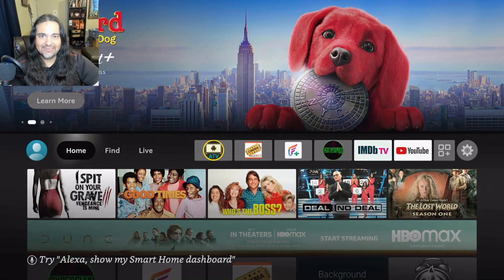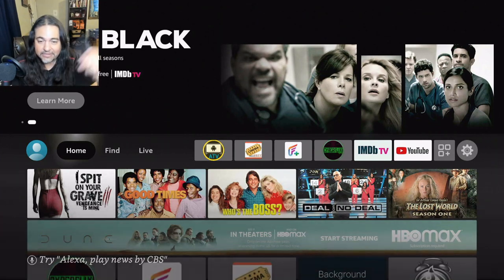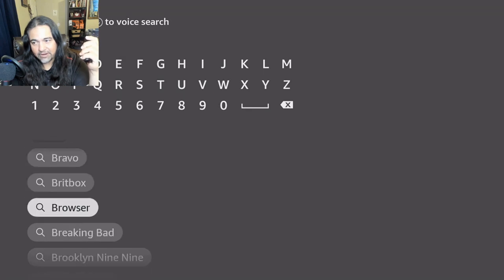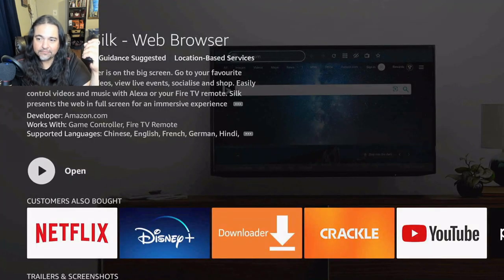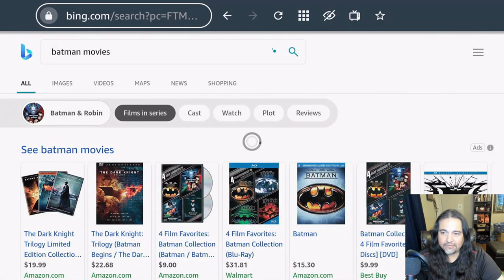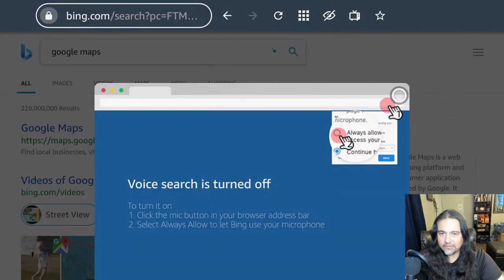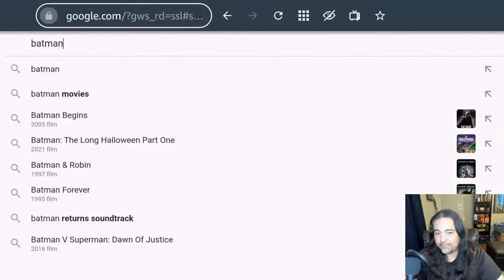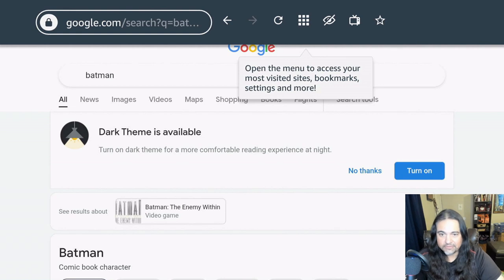How to use your Firestick web browser